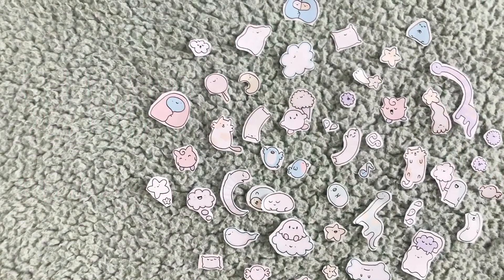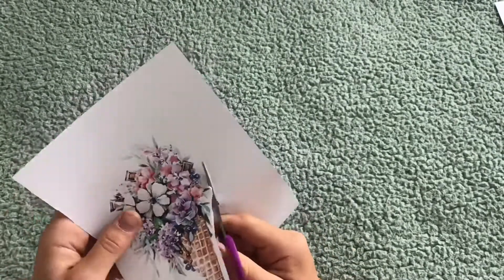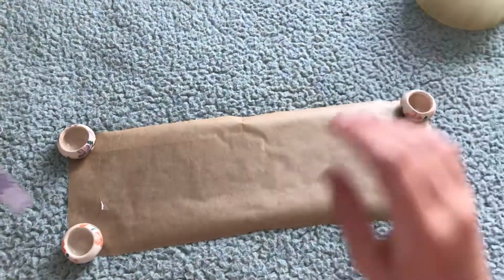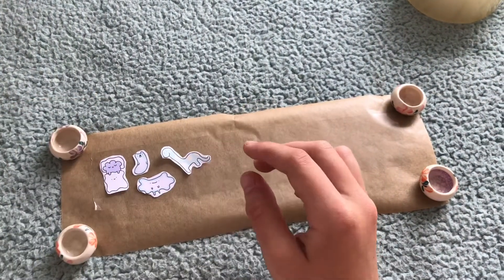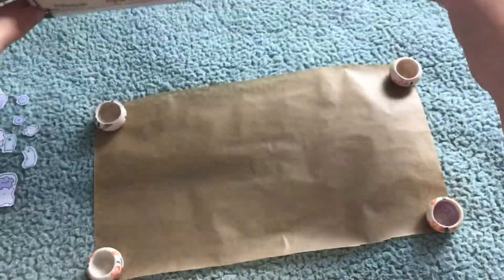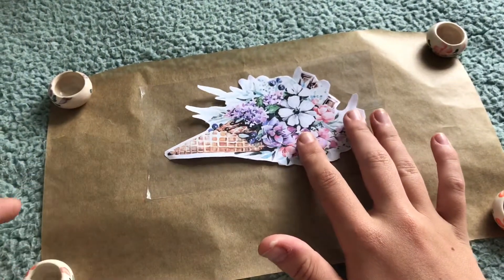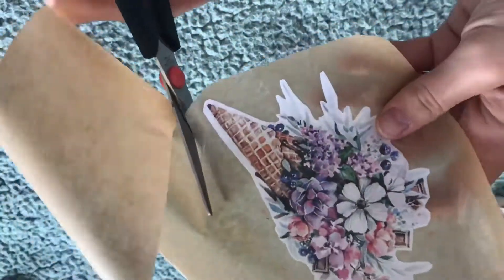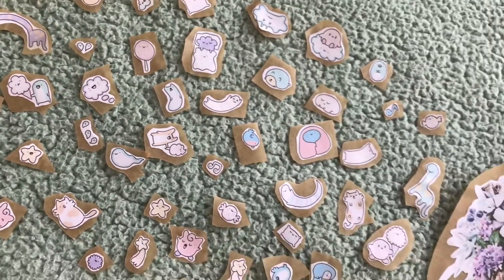How to make your own bullet journal stickers • DIY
❁ HOW TO MAKE YOUR OWN STICKERS? ❁
In this video I’m going to show you guys how you can make your own DIY stickers!
You don’t need any stickerpaper just Some tape and Baking paper!
Piece of cake! 😅

~ Baking paper or waxed paper
~ Pair of scissors
~ Scotch clear tape
~ Designs
You can draw your designs or you could print them, just like I did in this video.

You can find cute doodles and drawings on Pinterest, google, Tumblr etc.
I found mine on Google images.

This video does not contain any paid cooperation.